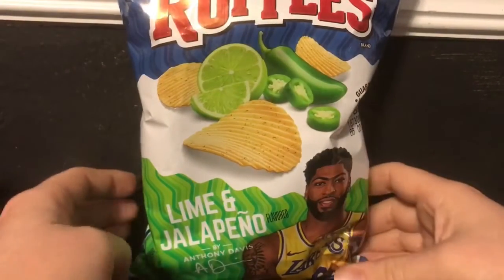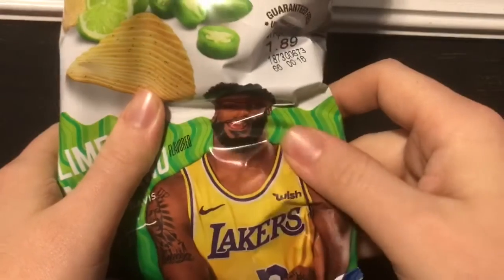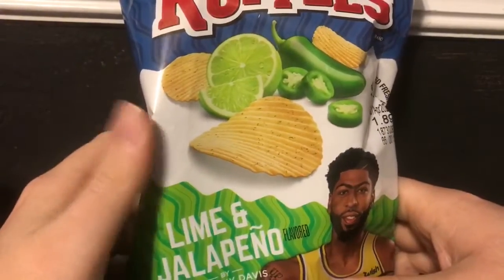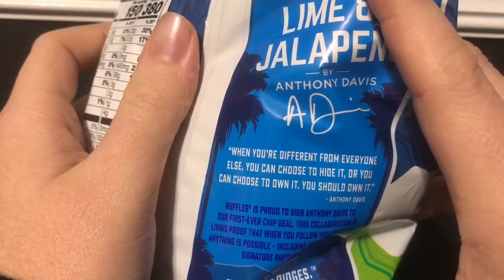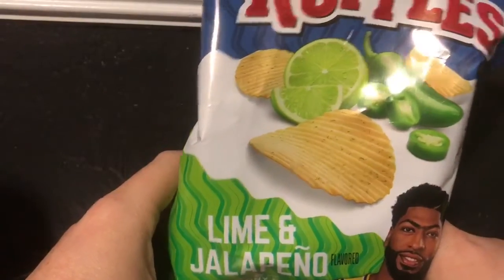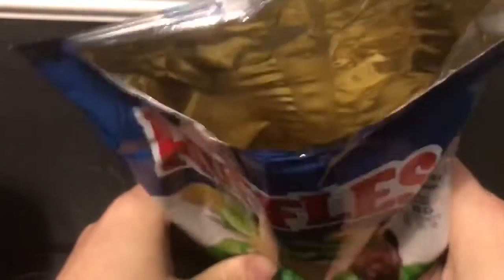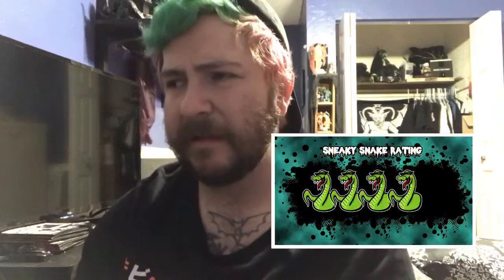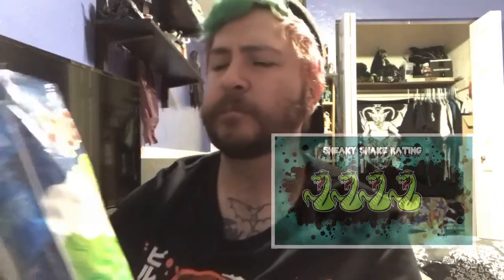Ruffles X Anthony Davis - Lime and Jalapeño Chips Review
As a part of the innovative partnership, Davis took his skills from the court to the Frito-Lay culinary center to create a spicy, fresh take on the classic ridged potato chip. The NBA All-Star's new signature flavor, Ruffles Lime & Jalapeño, is bursting with tangy lime zest and a spicy kick of jalapeño